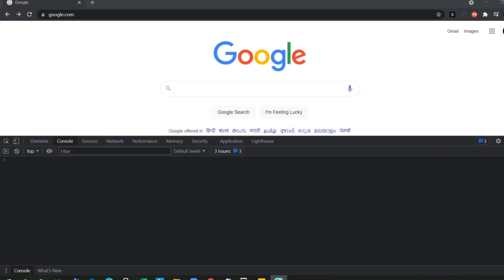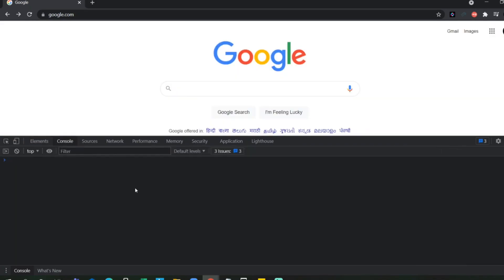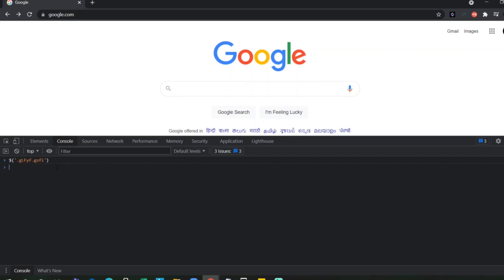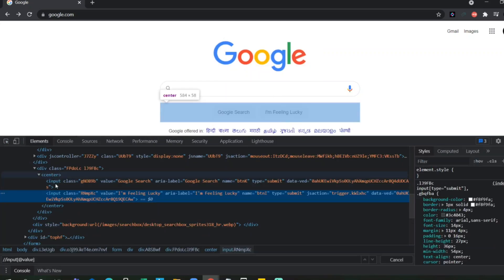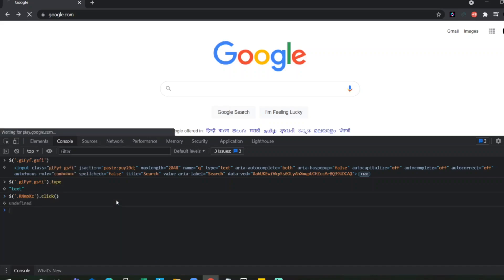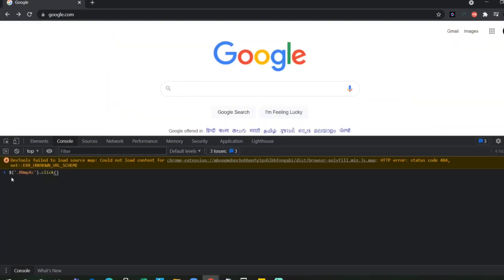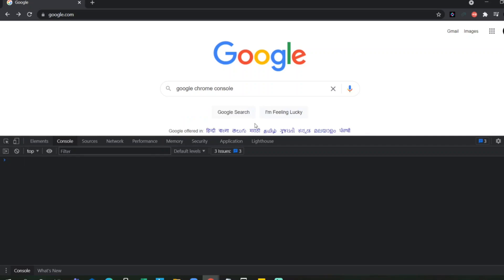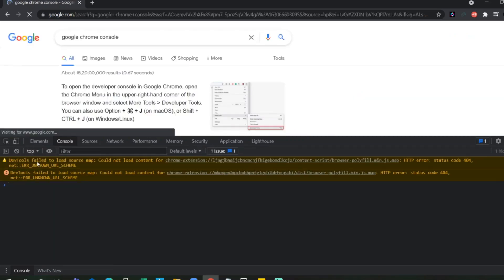How to Open the Browser Console | How to automate browser tasks WITHOUT automation tool with console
Steps :

1. Open Google Chrome Browser.
2. Click on F12 or Fn+F12 (Based on your PC)
3. Developer tools will open
4. Click on Console to perform actions without automation tool
5. Use $('.classname').click() for submit types or buttons
6. Use $('.classname').type for type of object and others to find out different attributes